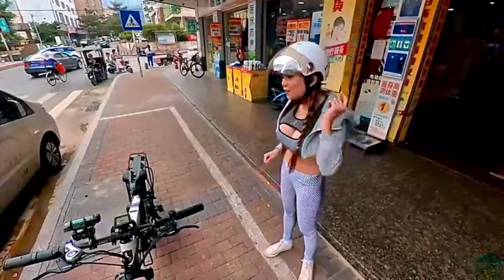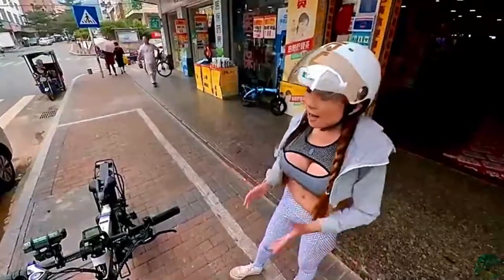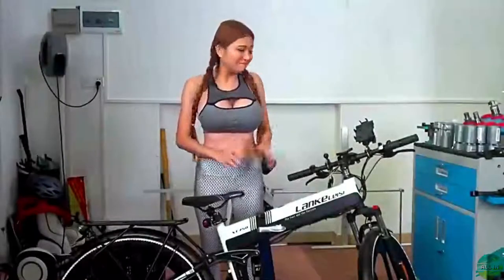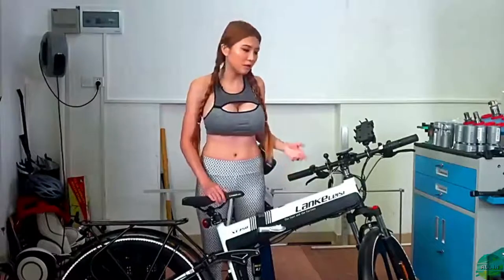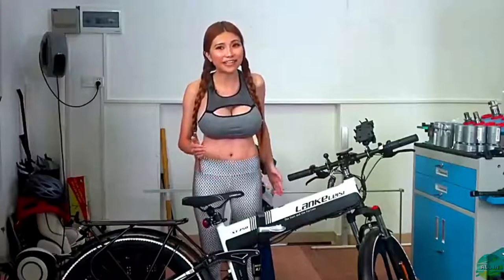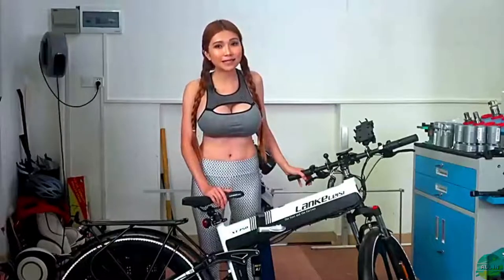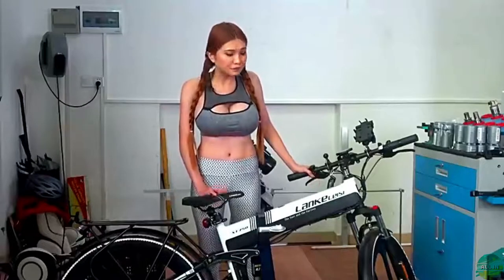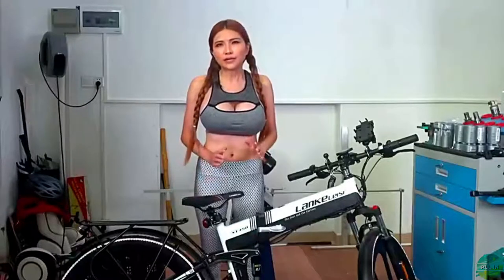Test ride of the Lankeleisi Xt750 400 Watt Ebike!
If You Like this Video, Go Check This AMAZING Creator ! More Infos Down In the Desciption.

For More Futur Content:
1.

Tips:
Here are some of our Playlists that are UPLOADED MINIMUM 4 TIMES PER WEEK : NaomiSexycyborgWu, AllInTechnology, … and Have Automatic Translated Subtitles. So Click the Red Button and the Bell for More Futur Content.

The work is attributable to : Naomi 'SexyCyborg' Wu on his Channel at URL

BIG THANK YOU to all CREATIVE COMMONS CREATOR and ESPECIALLY to You, VIEWERS, FOLLOWERS, for YOUR SUPPORT and YOUR LOVE. WE DO IT FOR YOU.

• CryptoTab - Start Your Biggest Potential Passive Income Network !
• HoneyGain - Start with 5$ in Your Pocket!